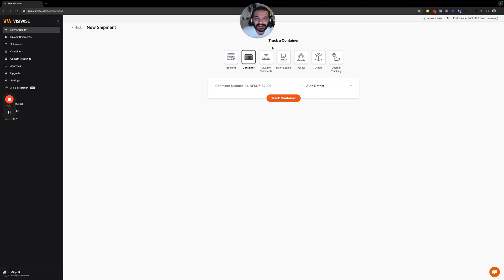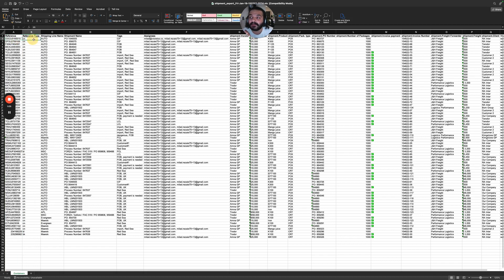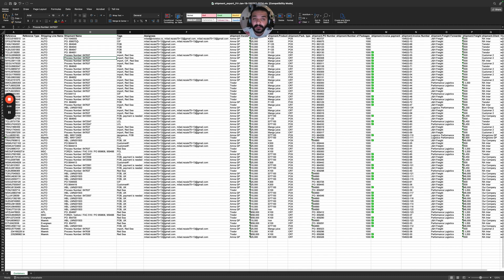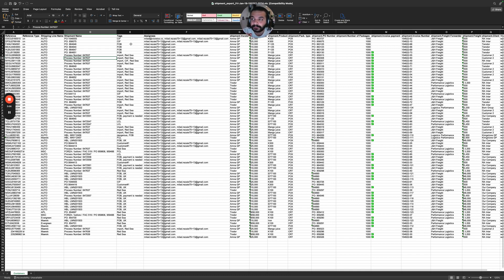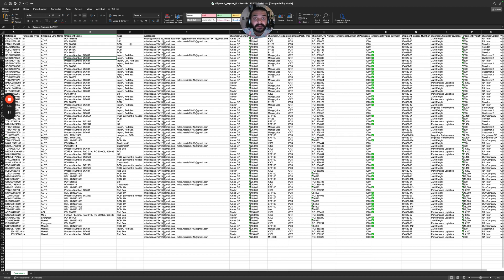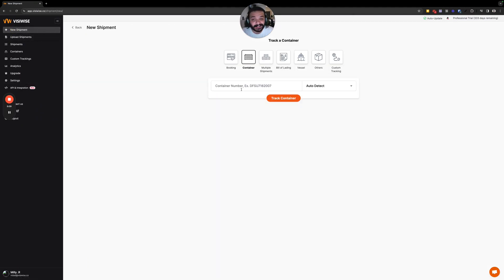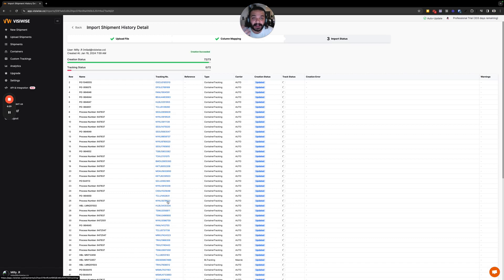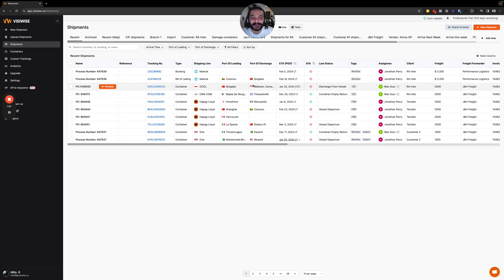Track Multiple Shipments at Once - Save Time and Effort!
In this video, I'll guide you through using Visiwise's import function to track multiple shipments (containers, master bills of lading, bookings) at once, saving you valuable time. By simply uploading an Excel file with your shipment information, you can easily track and manage all your shipments in one place. I'll explain the required columns in the Excel file and show you how to set up tracking references, shipping line names, shipment names, tags, and assignees.